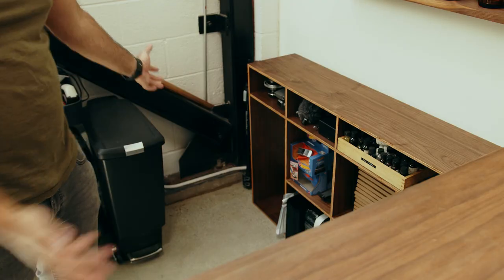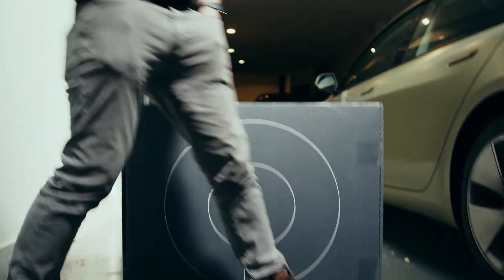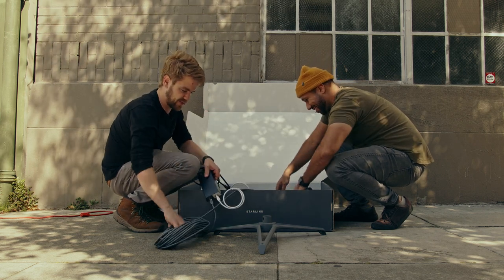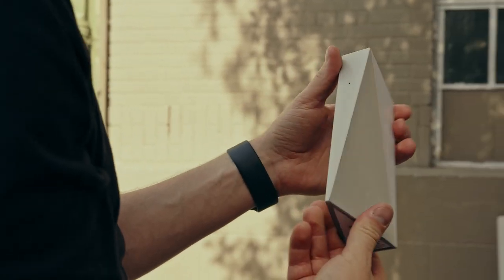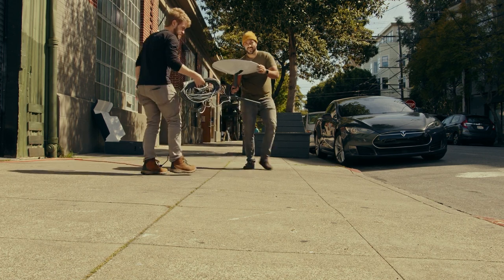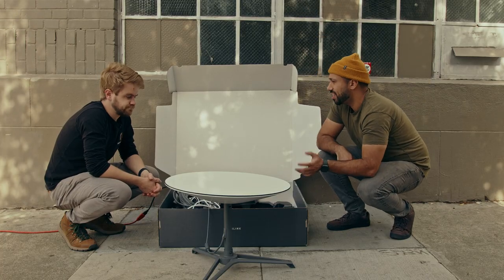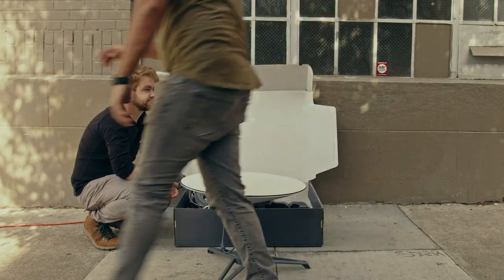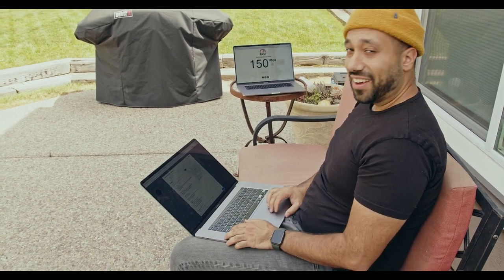Sending this Vlog through Space via Starlink 🛰 | Vlog 120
This is vlog 120. I got to check out Ryan's new Starlink setup and we got it to work to upload this vlog!

Things I Make...